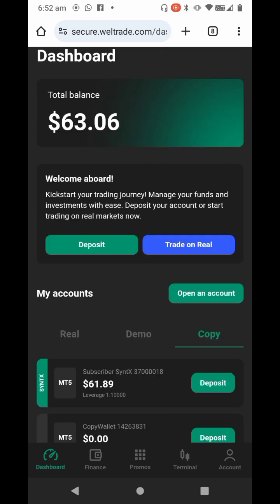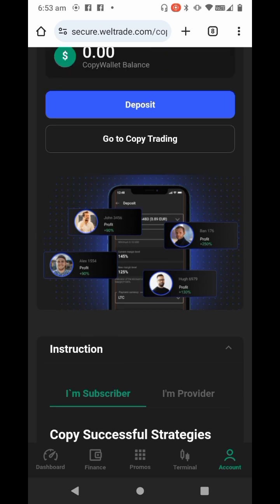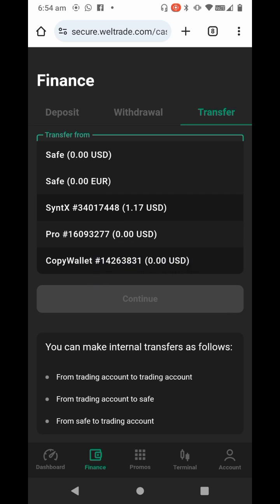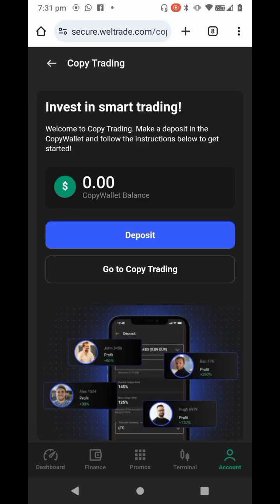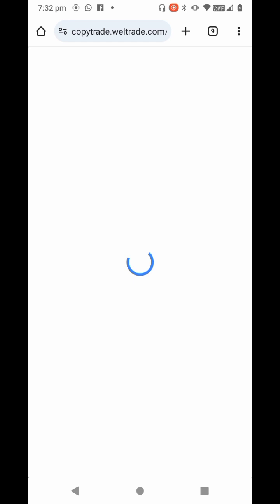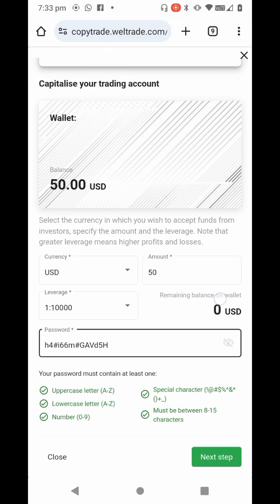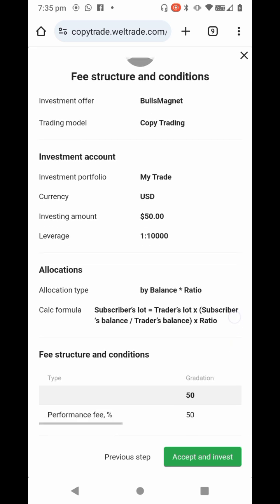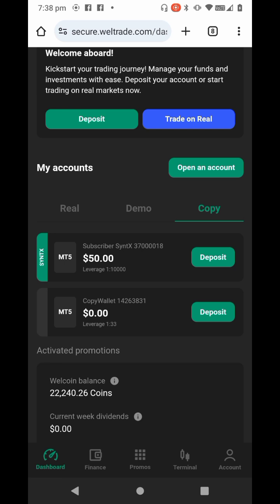WOW! FREE MONEY WITHOUT LIFTING A FINGER? (How To Setup a Copy Trading Account in Weltrade)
This video explains the step by step guide on how to setup your copy TRADING account  on Weltrade broker.

 1 No deposit Bonus Forex
2. No deposit bonus forex trading
3. No deposit bonus 2024
4. No deposit bonus forex 2024 pakistan
5. No deposit bonus app
6. No deposit bonus forex old broker
7. No bonus forex 2024 pakistan
8. bonus forex trading
9. No deposit bonus trading
10. No deposit bonus broker 2024
11. 100% Deposit bonus
12. Bid deposit bonus update
13. Hotforex Bonus claim,
14. new update bonus
15. 100% margin support bonus
earn money online
earn money
earn money in pakistan
earn money by playing games
binance
earn money in India
binance trading
binance account create pakistan
binance waqar zaka
binance in pakistan
binance earn
binance offers today
binance offers
binance offers today sinhala
binance offers today telugu
binance offers update today
binance offers hindi
binance new offers
binance upcoming offers
binance nft offers
binance bonus
binance bonus voucher
binance bonus 2024
binance bonus code
binance bonus sinhala
binance referral bonus
binance welcome bonus
binance referral bonus 100 usdt
binance 100$ bonus
binance referral bonus 2024
binance coins
binance coins to buy
forex strategy tested 100 times
forex strategy 2024
forex strategy in urdu
forex strategy for beginners
forex strategy in hindi
forex strategy booming bulls
forex strategy 100 accuracy
crypto airdrop
crypto airdrop today
crypto airdrop instant withdraw
crypto airdrop free
crypto airdrop kya hota hai
crypto airdrop kaise use kare
crypto airdrop trust wallet
crypto airdrop kaise join kare
which broker is better than Deriv
what other broker can l use for synthetic Indices trading
How to get trading signals for synthetic Indices